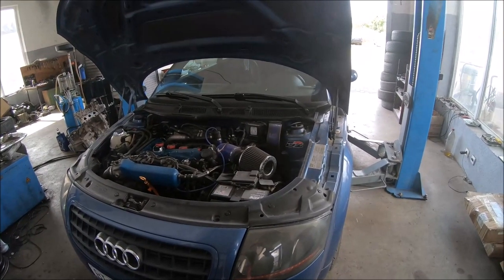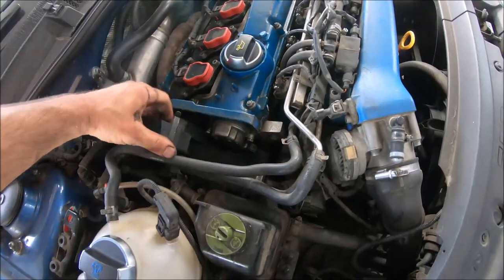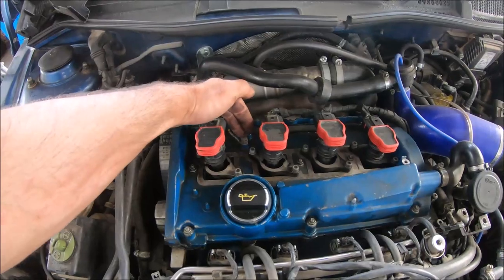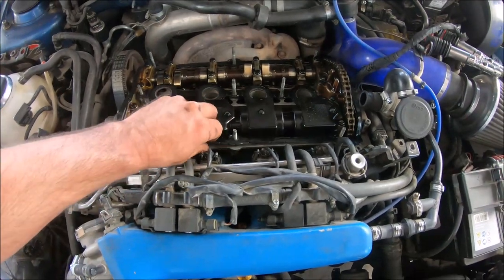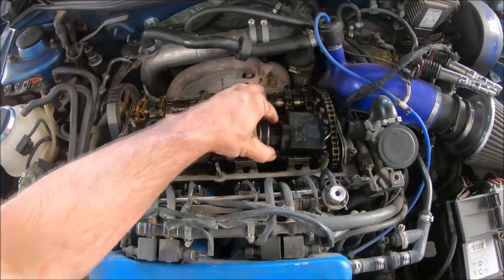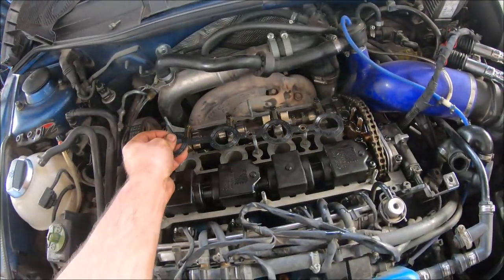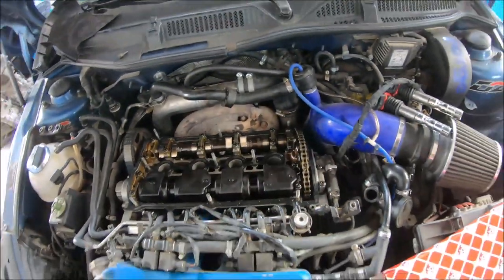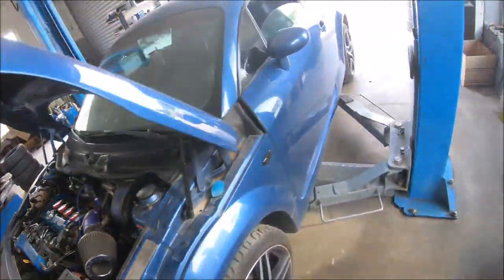audi tt 1.8turbo how to change valve cover gasket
in this video is shown how to remove valve cover to replace the gasket and how to install it on audi tt with 1.8 turbo engine